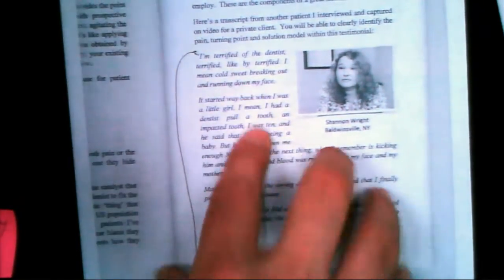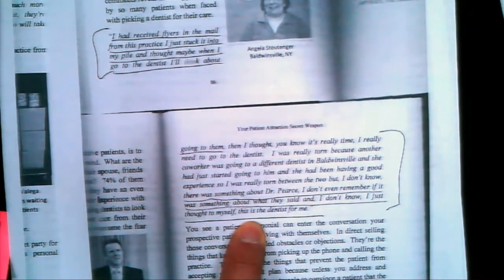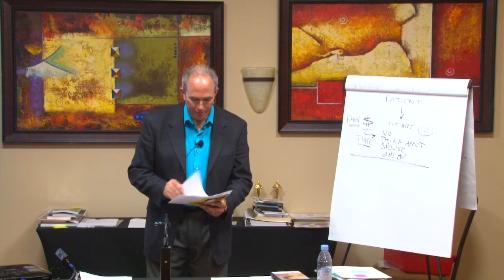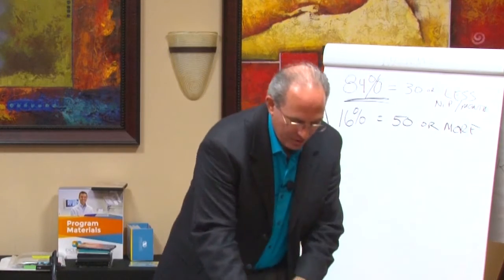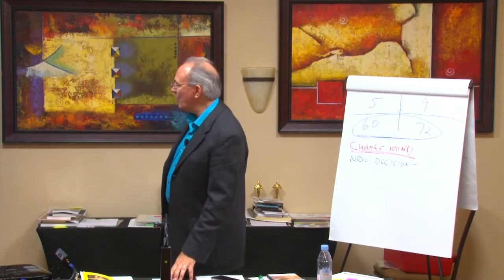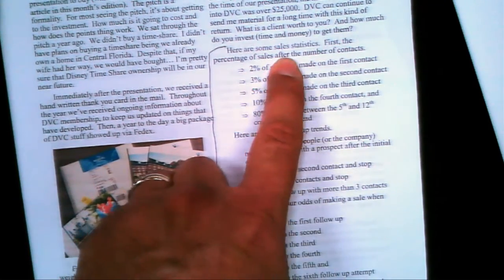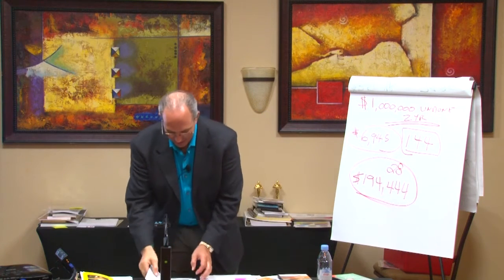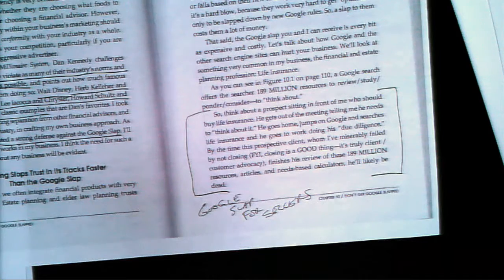Cinci Dental Training Part 02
Independent Dental Training on the untapped and under used opportunities available in every practice